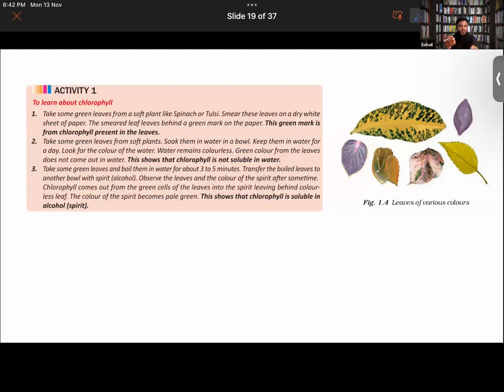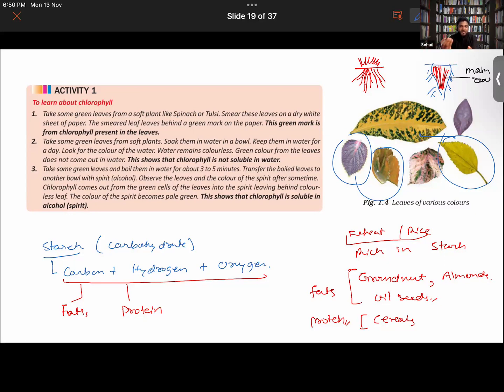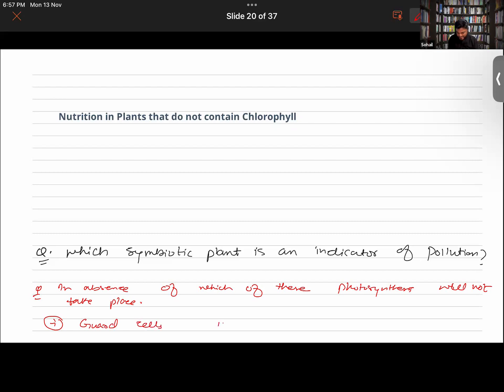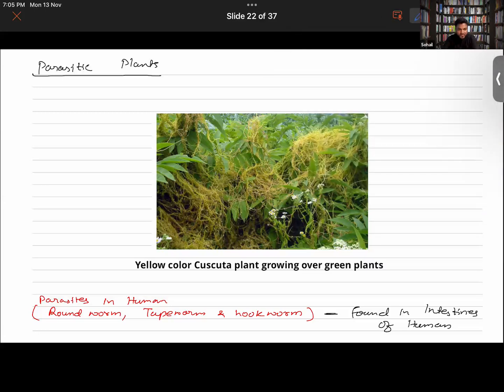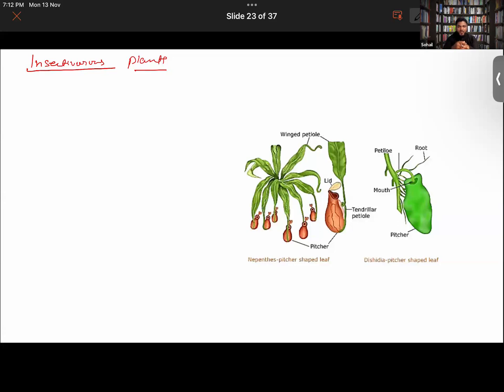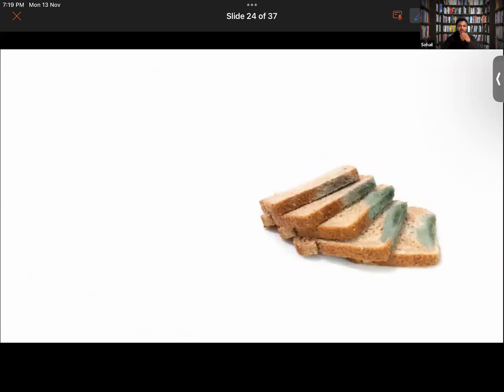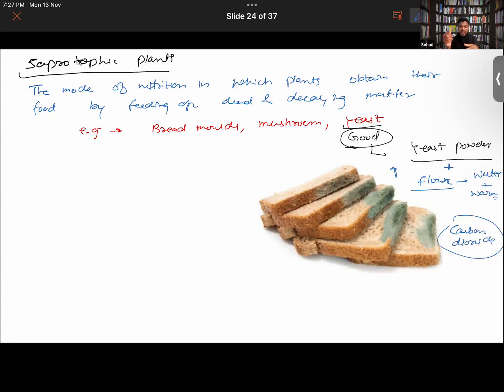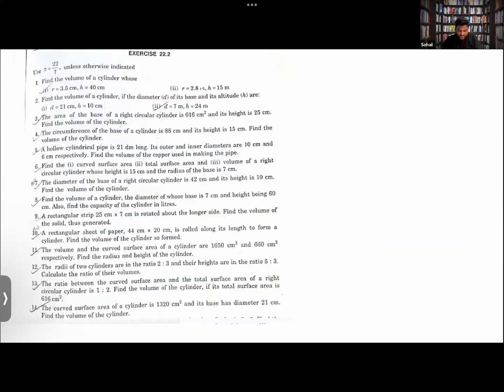Learnivio | Heterotrophic Plants | Nutrition in Plants | Lect 7th S2 13-11-2023